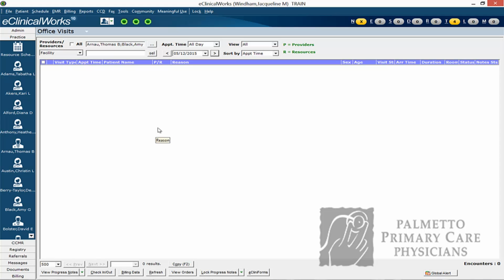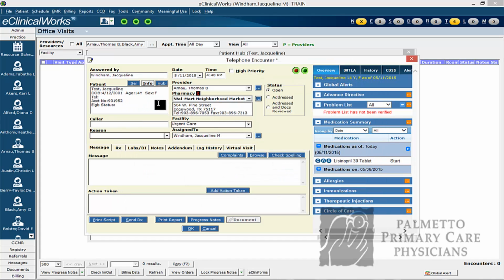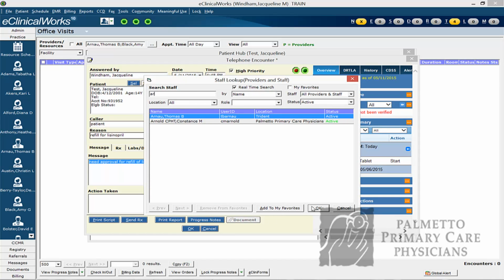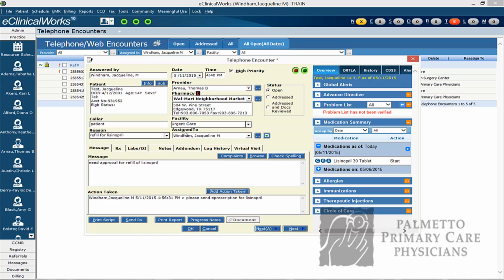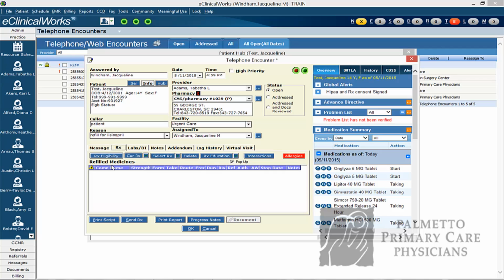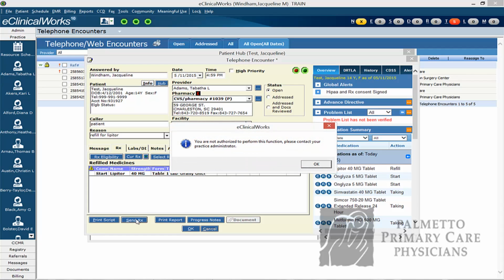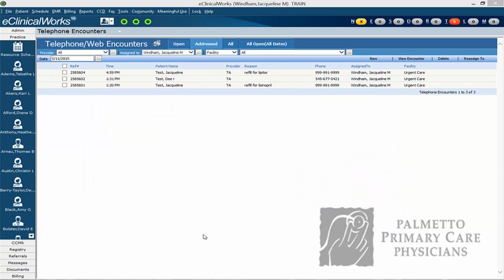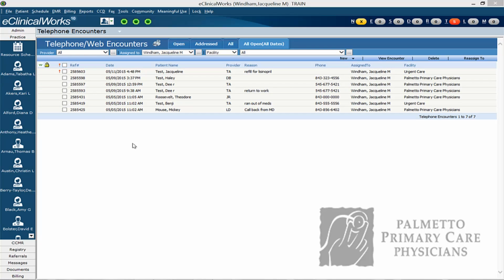eCW Telephone encounters overview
telephone encounters overview for eCW